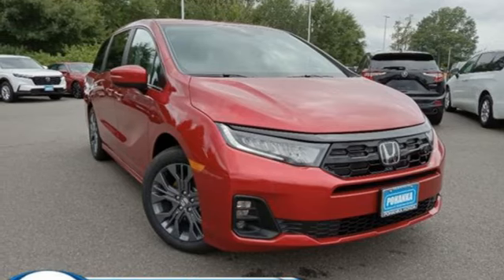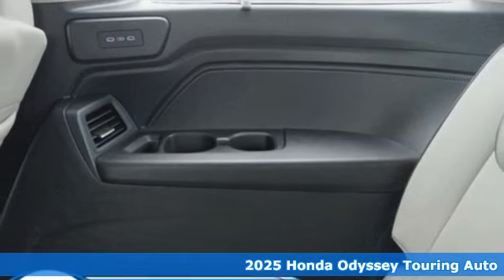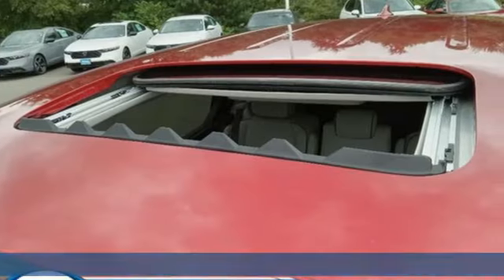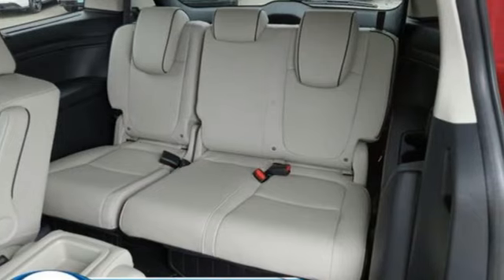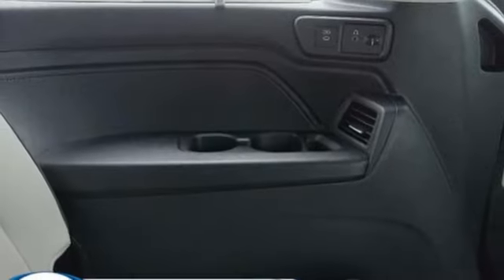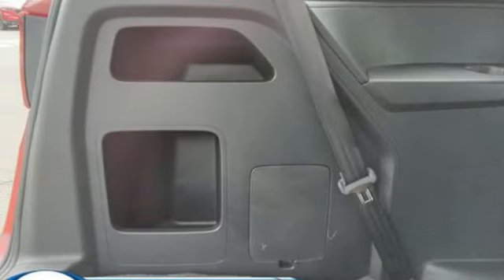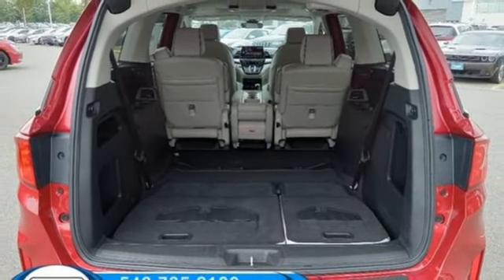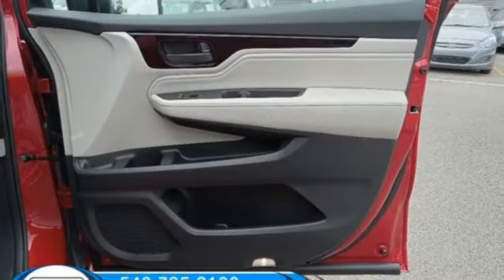New 2025 Honda Odyssey Fredericksburg VA Richmond, VA FSB002859 - SOLD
Year: 2025
Make: Honda
Model: Odyssey
Trim: Touring
Transmission: Automatic
Color: Radiant Red Metallic II
Interior: Gray
Stock #: FSB002859
VIN: 5FNRL6H87SB002859

Address:
60 South Gateway Drive